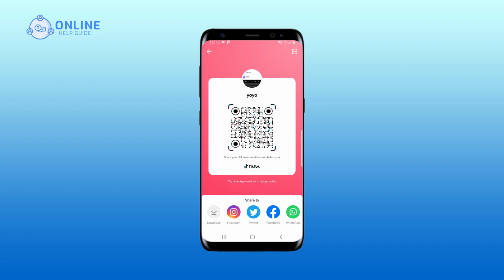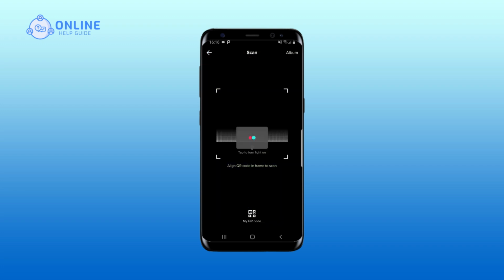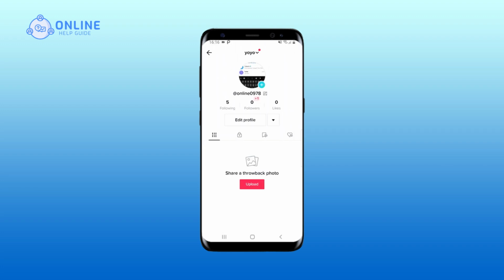How to Scan TikTok QR Codes | TikTok Guide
Interested in quickly adding new friends on TikTok using QR codes? This video tutorial will show you how to scan TikTok QR codes. By following our step-by-step instructions, you can easily scan QR codes to follow other users and establish connections with ease. Watch this video and learn how to scan TikTok QR codes.